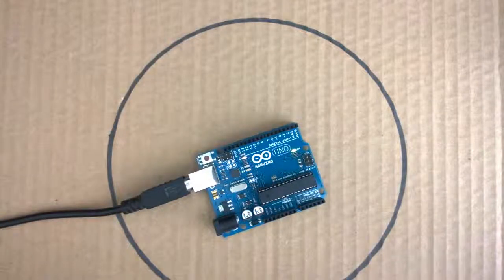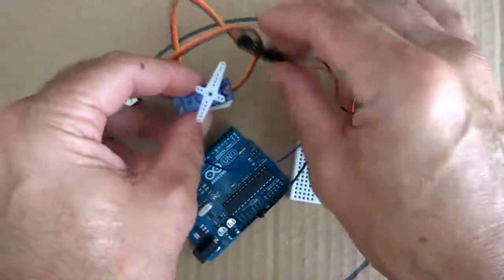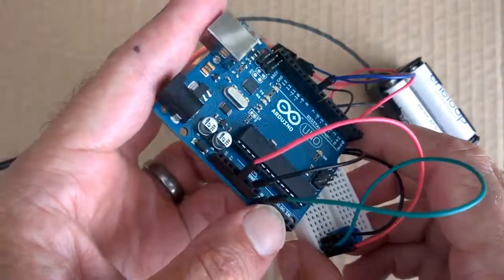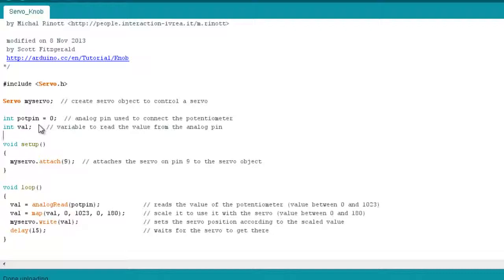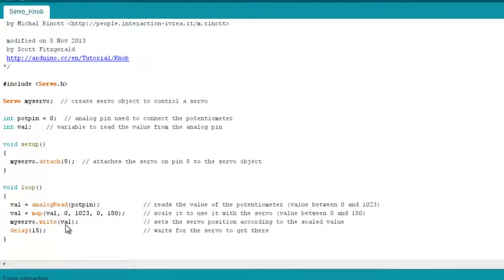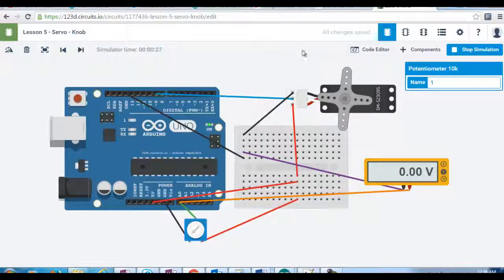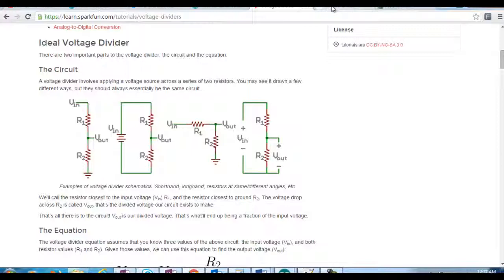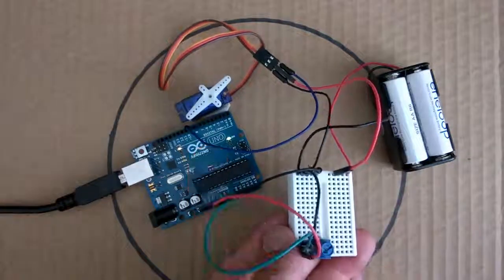Lesson 5 - Servo Knob - Arduino a Quick Start Guide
In this Arduino Quick Guide lesson we use a potentiometer (variable resistor) to control the position of a servo motor.
The main aims of this lesson are:
Learn more about servo motors
Learn how to control a motor with an analog device
Learn about voltage dividers and how the Arduino reads inputs from analog devices
Learn about the 'map()' function

The application code for this lesson can be found on the Arduino website under 'Servo', but can also be found here:

If you do not have an Arduino or similar device, please use the link above to access a simulator.

Arduino Quick Guide | Arduino Quick Start | Arduino Getting Started | Arduino Beginner | Arduino Basics | Arduino First Steps | Arduino Guide | Learn Arduino